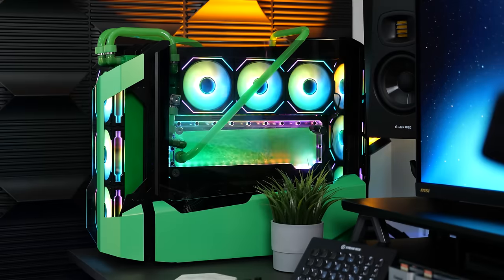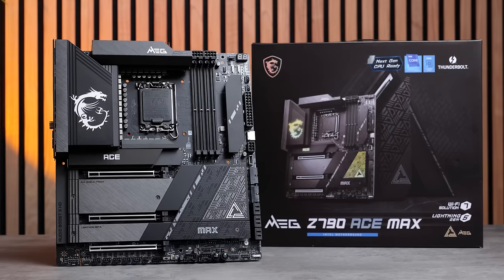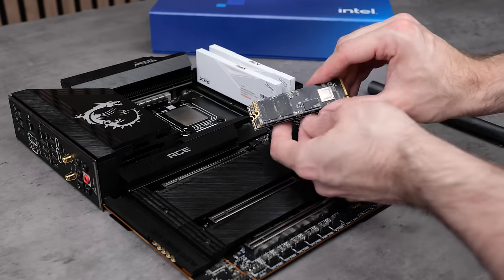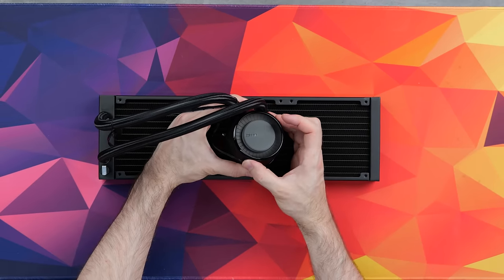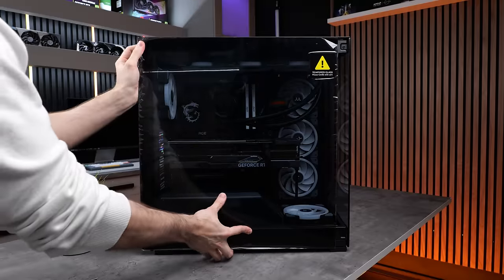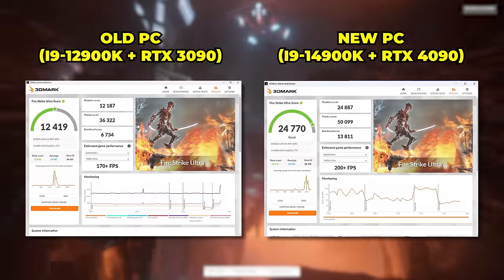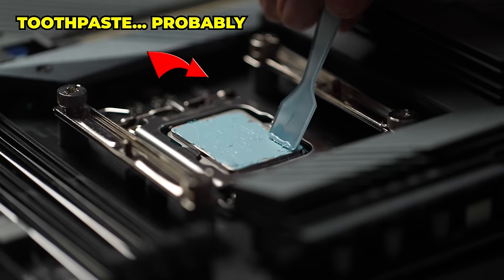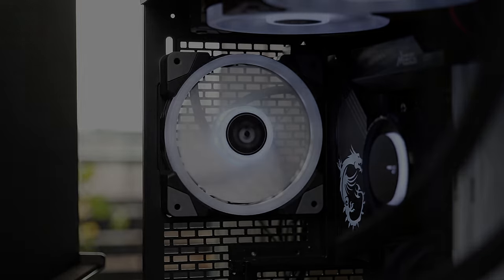Building a PC that runs EVERYTHING - (i9-14900k + RTX 4090)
It's been a while since I've built a new PC... So let's build one!

Chapters:

00:00 Intro
00:38 The case
01:09 The motheboard
01:36 The CPU
02:24 Crazy fast memory!
02:43 Storage
03:30 The fans
03:56 CPU cooling
05:00 Assembling the PC
05:34 The finished build!
06:13 Benchmarks - productivity
07:25 Benchmarks - gaming
08:20 Intel AI assist overclock tool
09:19 Final thoughts